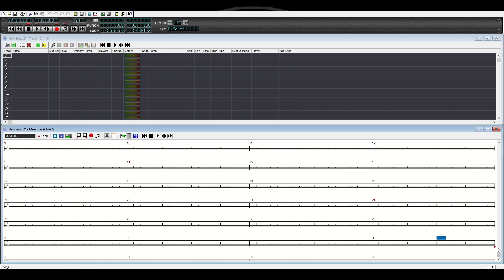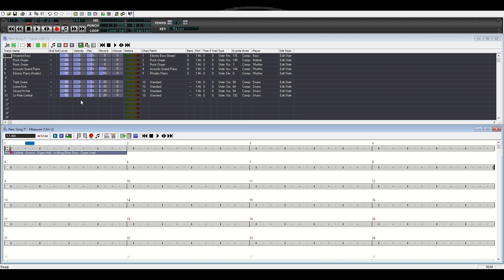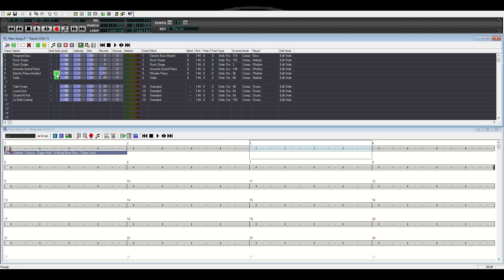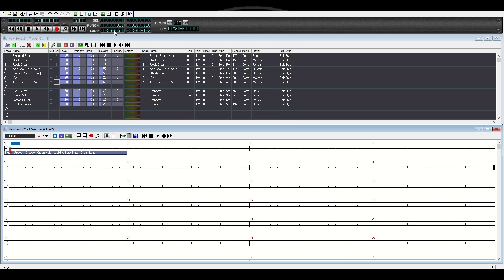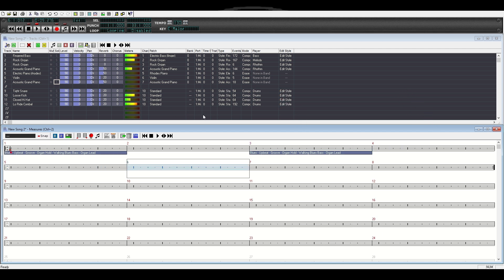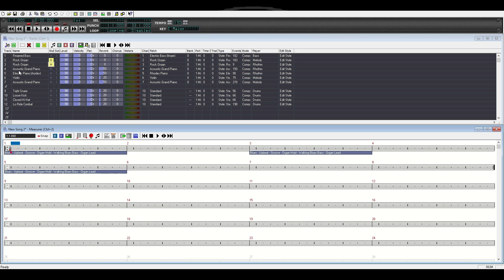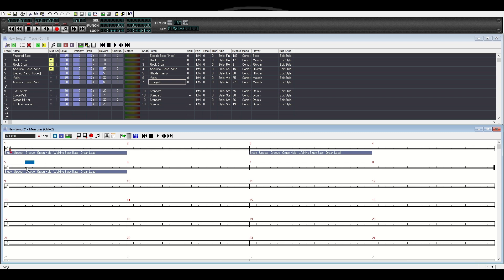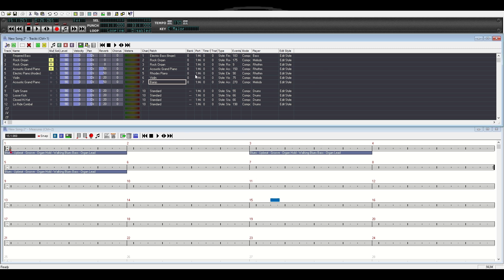JAMMER PRO 6 -HOW TO ADD NEW INSTRUMENTS AND HOW TO CHANGE INTRUMENTS